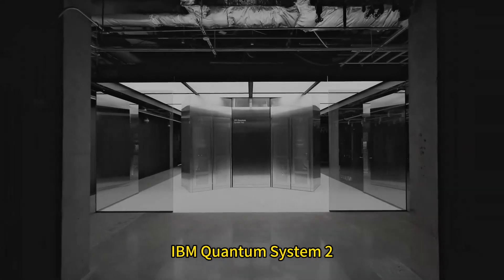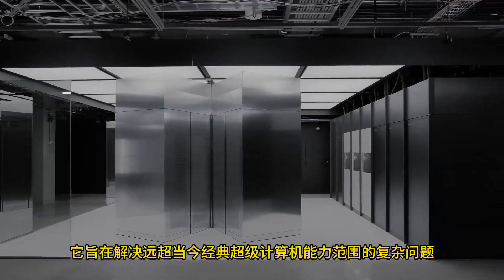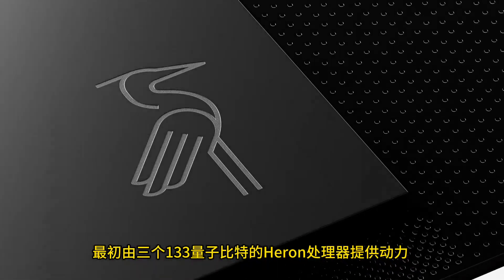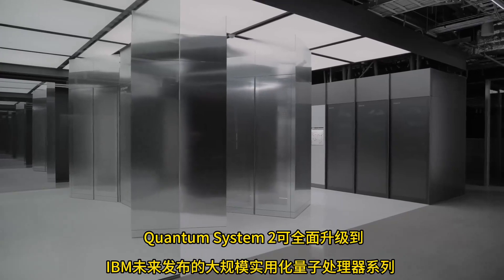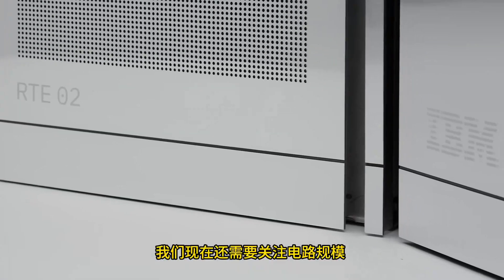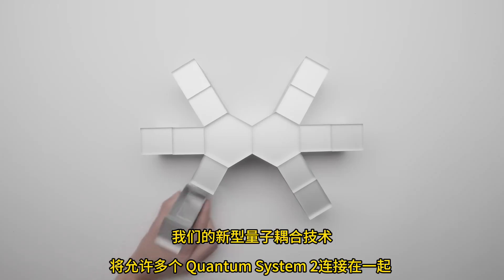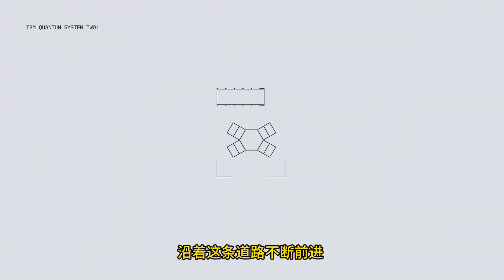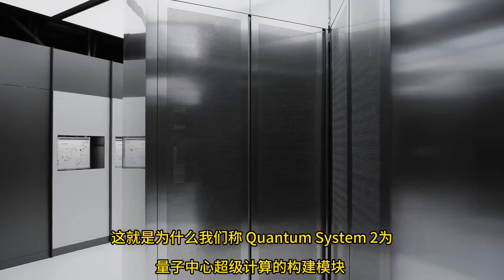Uncovering the IBM Quantum System 2 and Its Power(1)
Explore the potential of quantum computing with IBM Quantum System 2, featuring 1,121 superconducting qubits. Learn more about IBM Condor and Heron with their raw processing power.